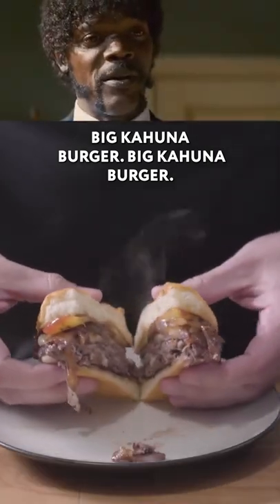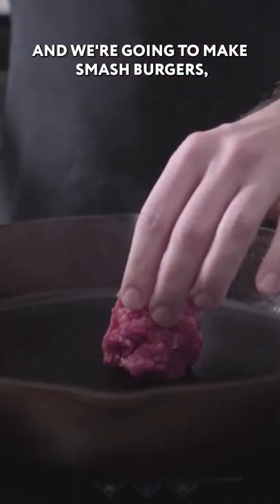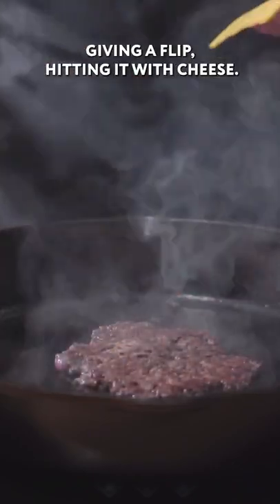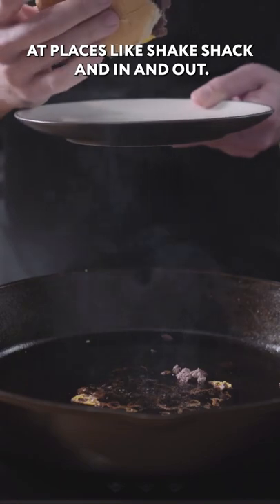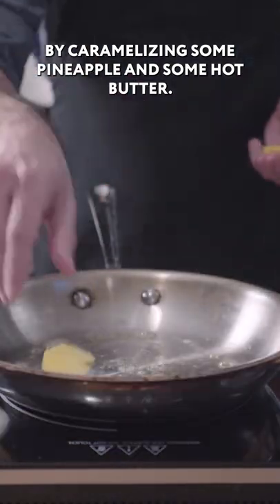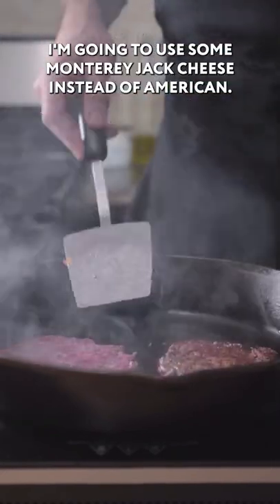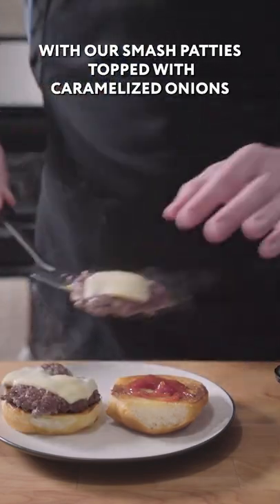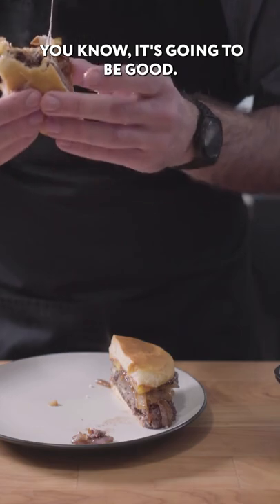How to Make the Big Kahuna Burger from Pulp Fiction